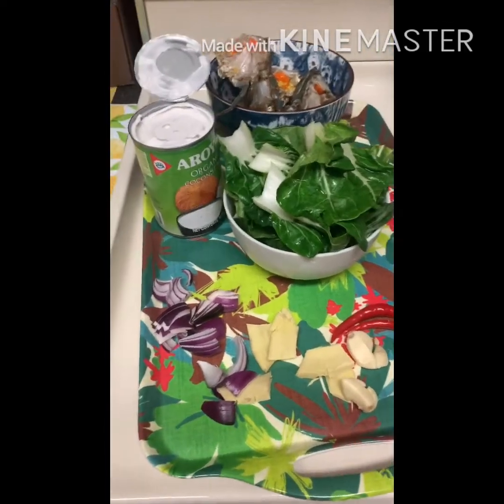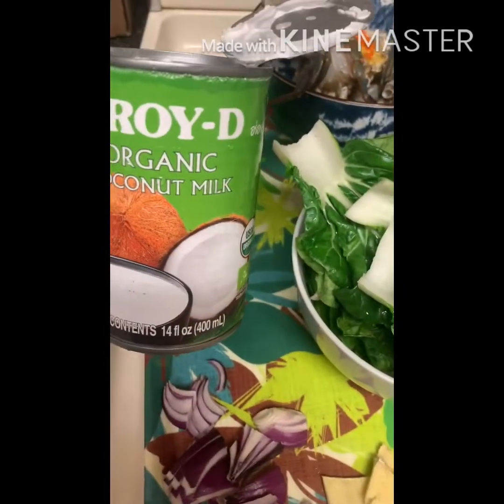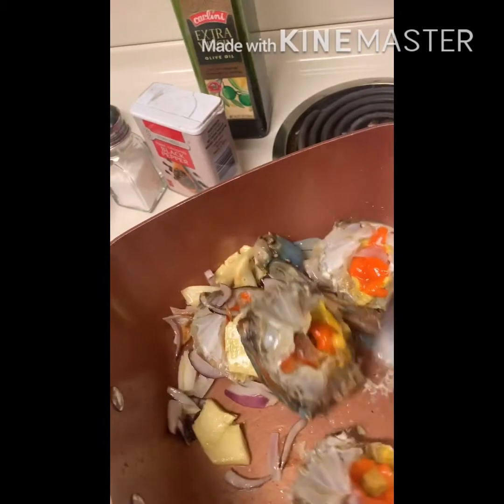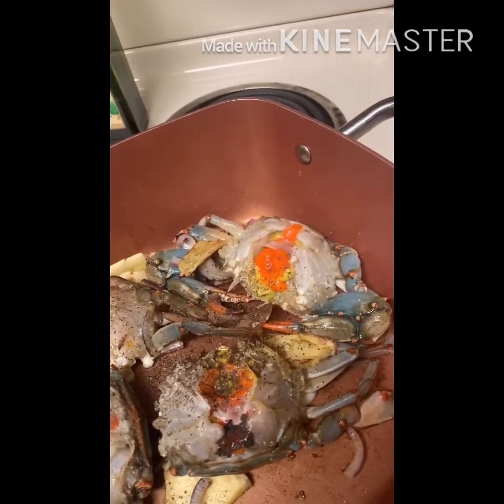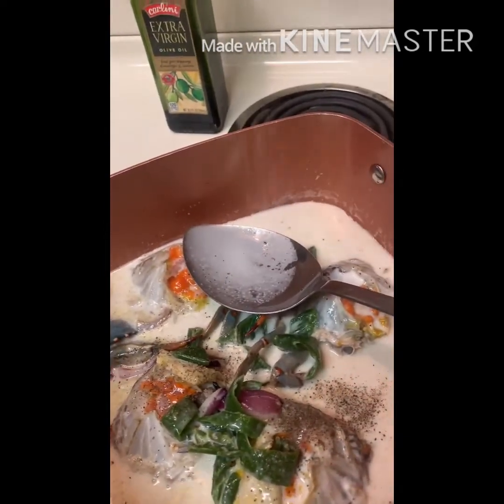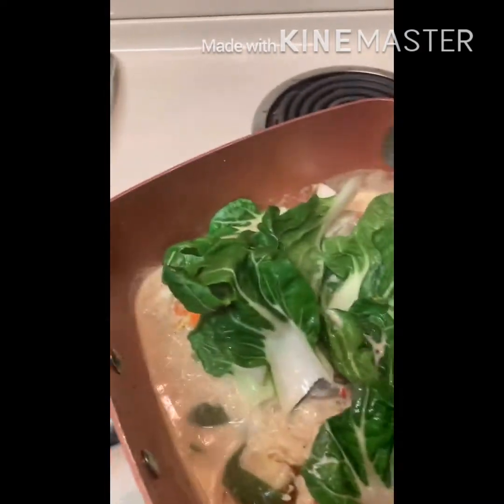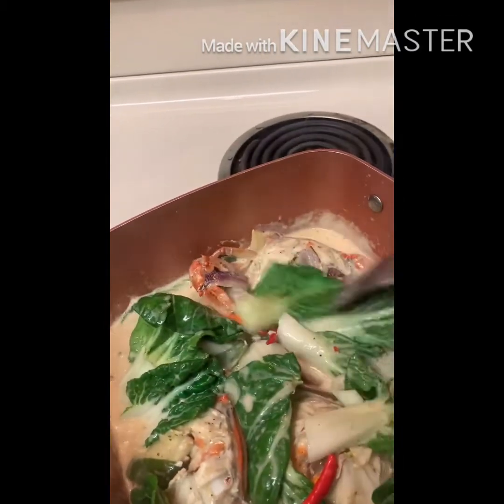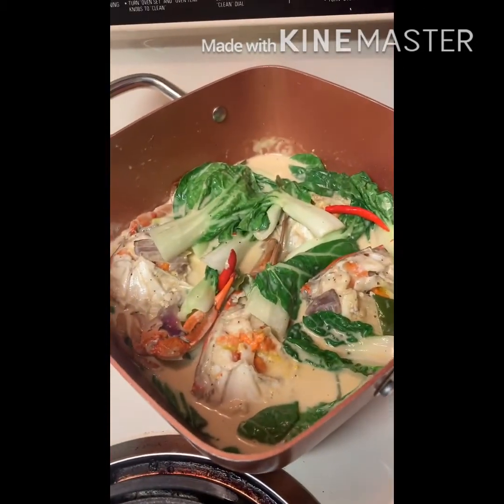Ginataang blue crab w bochoy